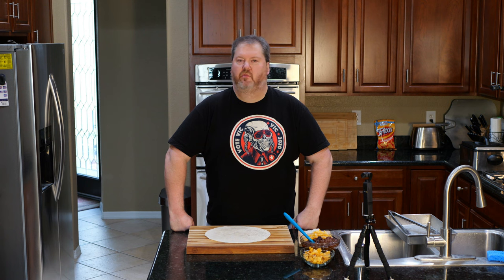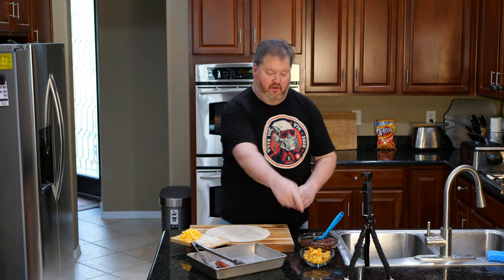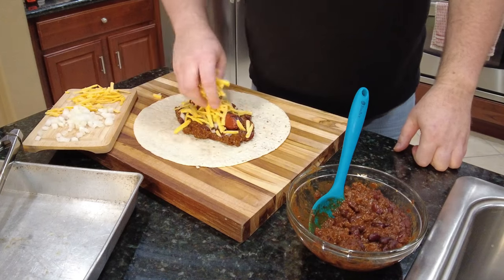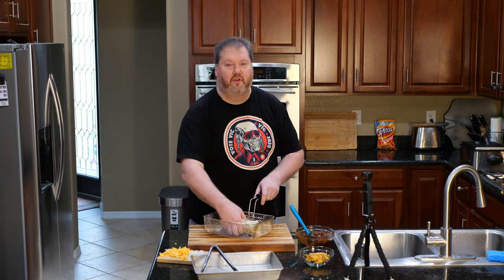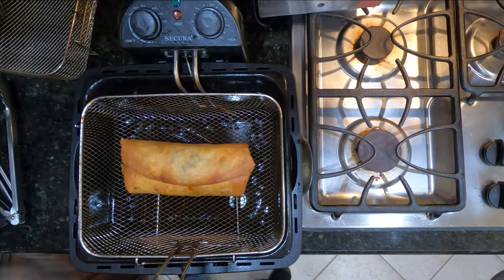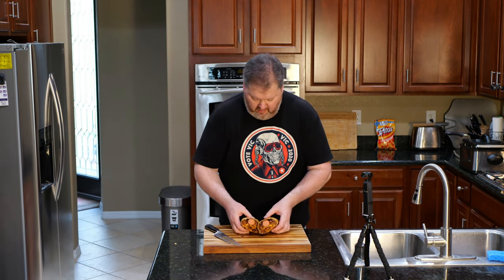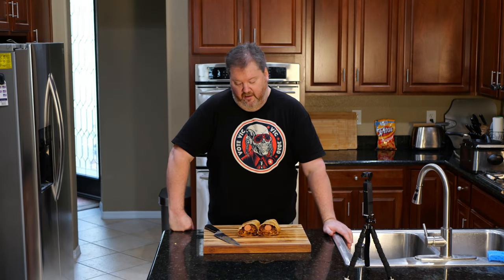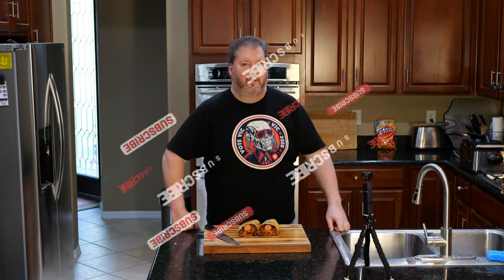Crazy Twist On A Classic: Chili Cheese Dog Burrito!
I may need to seek professional help for my crazy burrito obsession lately but this one, this one is special. Putting a chili dog in a burrito is NOT normal. It is EXTRA normal. Then dropping it in the deep fryer and turning it into a Chimichanga, that is truly crazy. I just wish I knew what it tastes like. There is chocolate in the chili so I didn't get to try this one. Soon, I will make hotdog gravy and bring back the chili cheese dog chimichanga!

00:00 Introduction
00:15 Ingredients
01:31 Assembly
02:02 Add Cheese
02:24 How to roll a burrito
03:25 Making it a chimichanga
04:28 Cutting into our chili cheese dog chimichanga
04:38 inside the burrito
04:53 Burning my hands
05:04 Why I can't taste the burrito